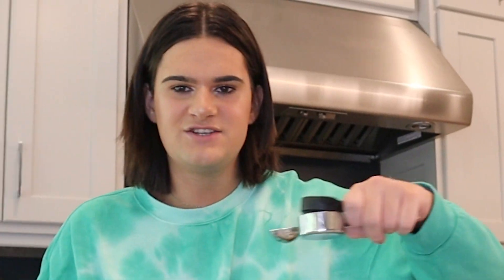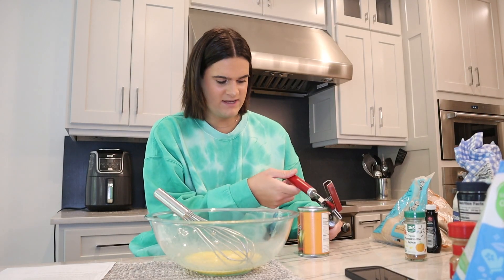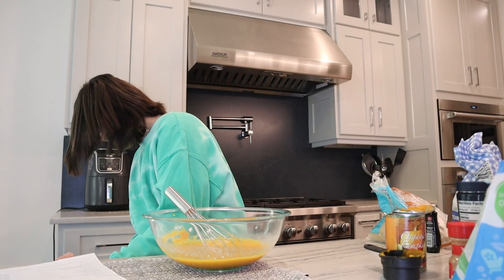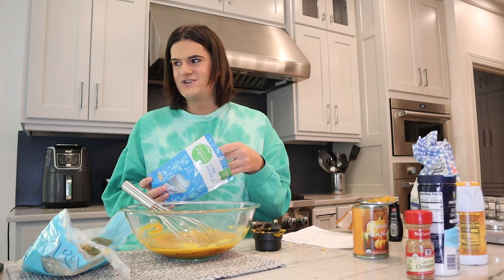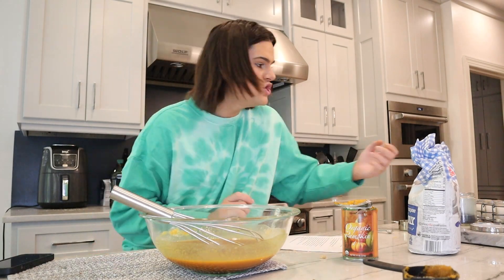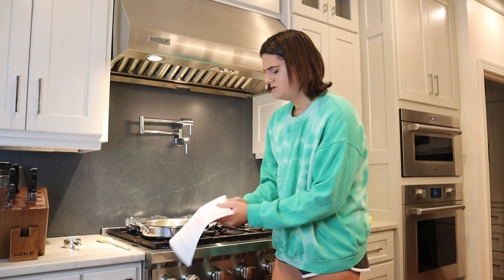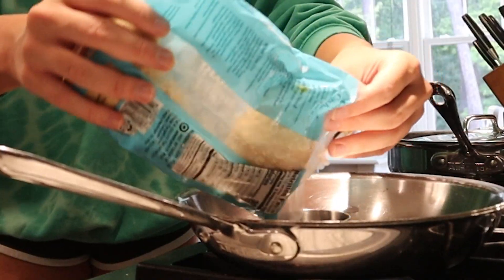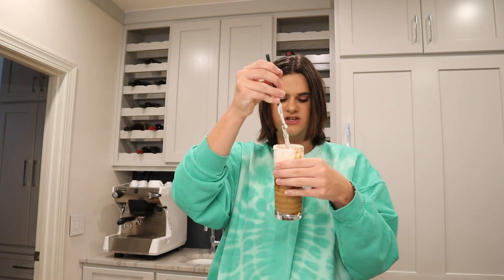recreating the starbucks fall menu.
in this video, i tried recreating the starbucks fall menu !! i made the pumpkin bread, pumpkin spice latte, and the apple oat milk crisp macchiato!! i think i lowkey slayed but hope u enjoy!!

recipes!!

hi to whoever is reading the description!

all background music (excluding the basic imovie music and apple ringtones lol) was produced by me :)